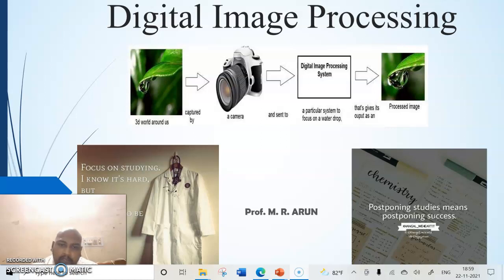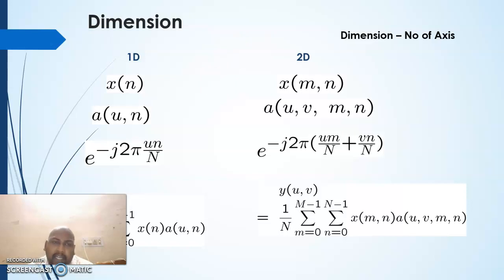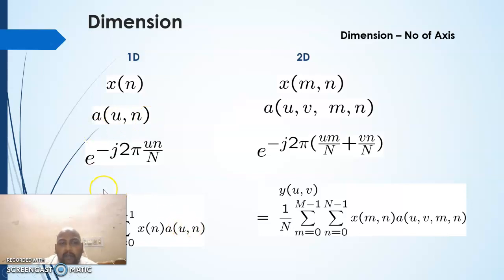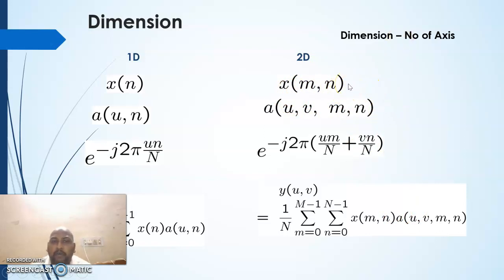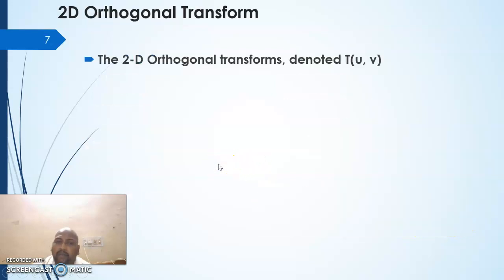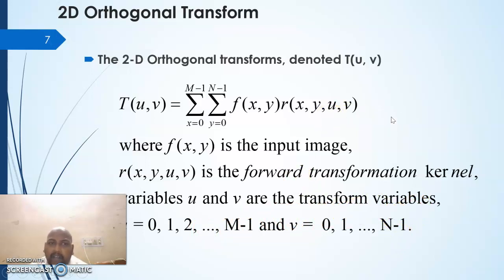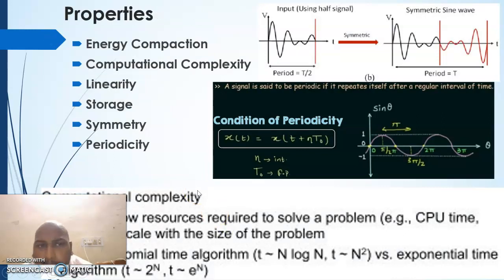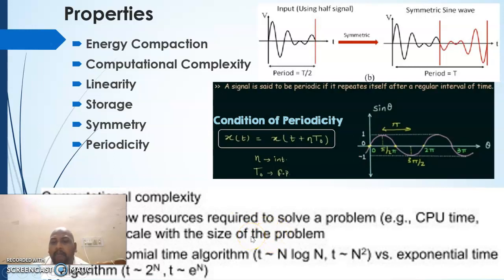Orthogonal Transform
Explanation of Orthogonal Transform